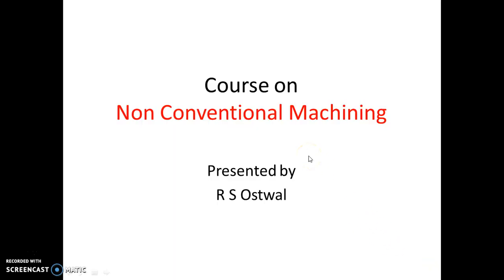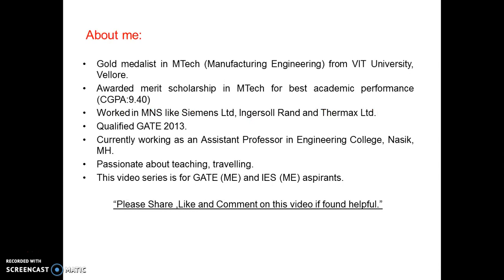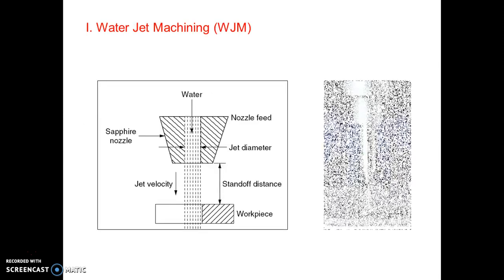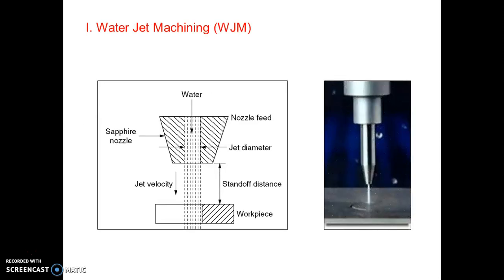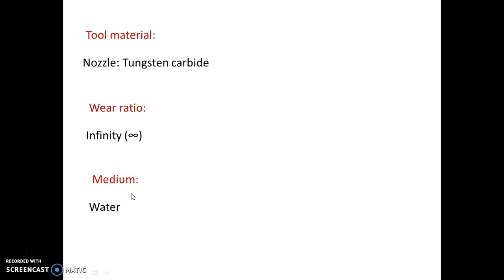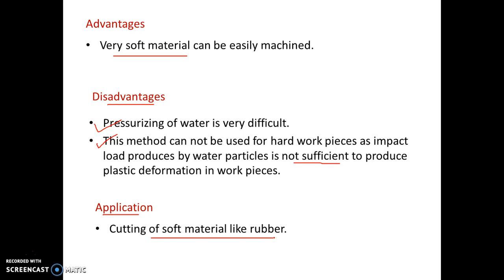Water Jet Machining & Abrasive Water Jet Machining GATE Mechanical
This video is helpful for GATE and IES aspirants. This video will cover mechanism of material removal, tool material, wear ratio, medium, advantages, disadvantages and application of water jet machining and abrasive water jet machining.

Thank you for liking and sharing this video.